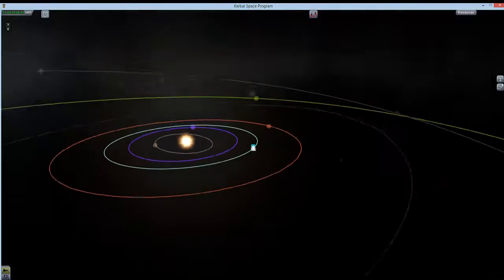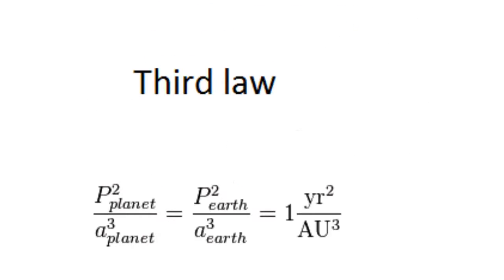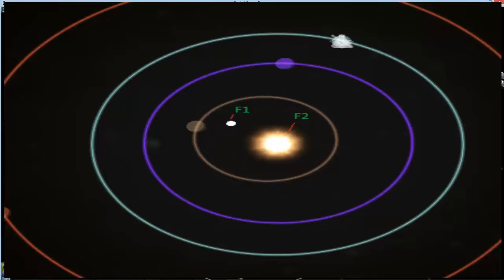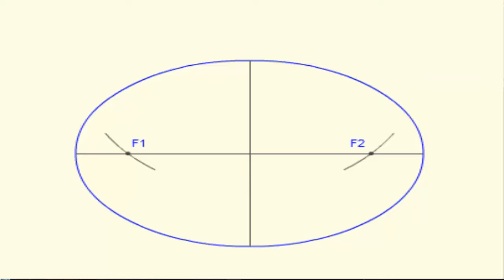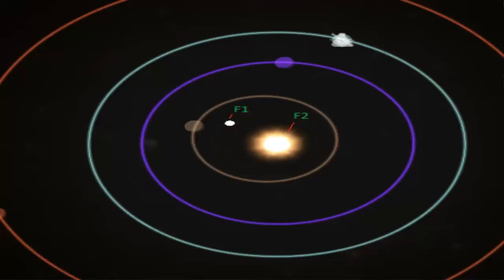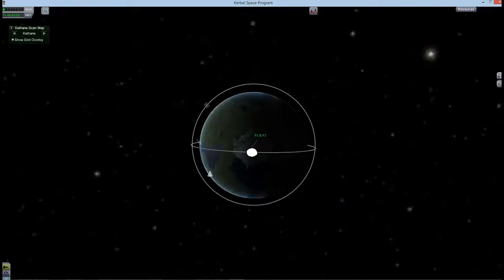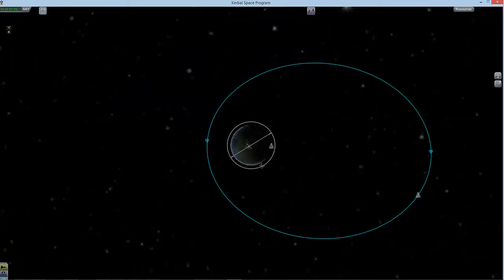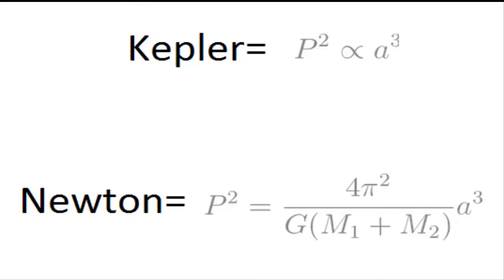Orbital Mechanics P2 - Kepler's Laws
This video explains how Kepler's Laws are very important in understanding orbital mechanics